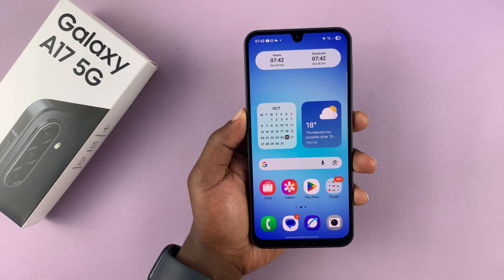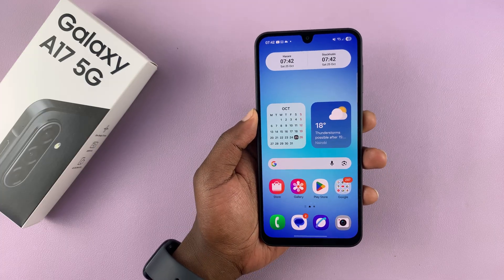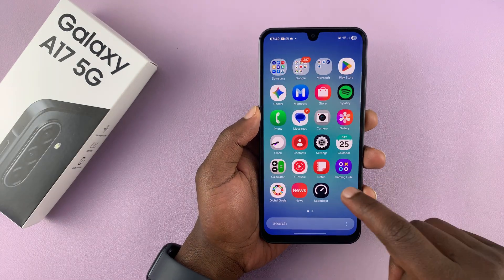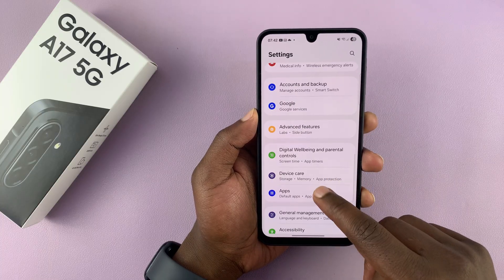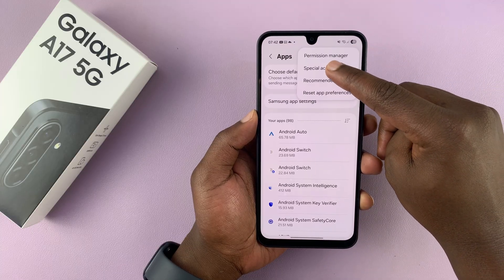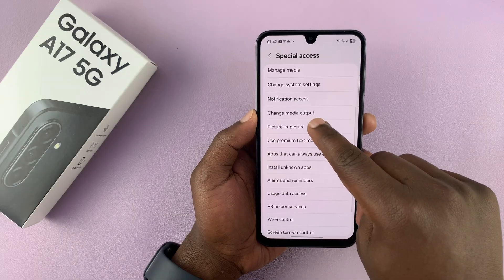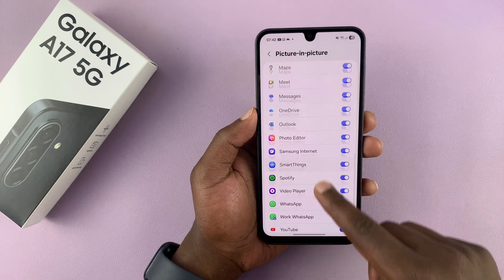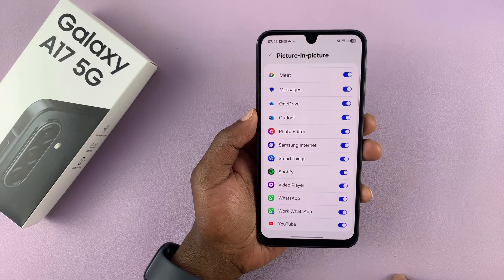Samsung Galaxy A17 5G: How To Enable / Disable Picture In Picture Mode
Learn how to enable or disable Picture-in-Picture (PiP) mode on your Samsung Galaxy A17 5G with this quick and easy tutorial. Picture-in-Picture lets you multitask effortlessly—watch videos, make video calls, or navigate maps while using other apps.

In this video, I’ll guide you step-by-step through the settings menu to help you turn PiP mode on or off for any supported app. Whether you want to boost productivity or prefer a distraction-free experience, you’ll know exactly how to control this feature by the end of the video.

Cell Phone Tripod Adapter